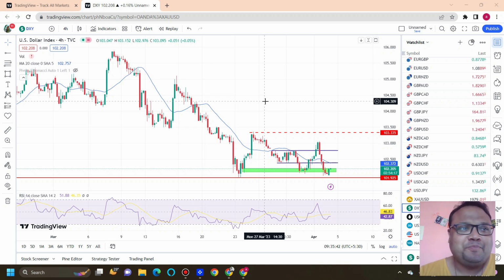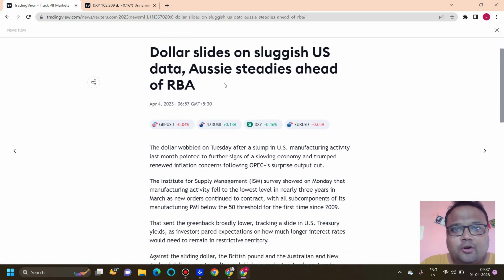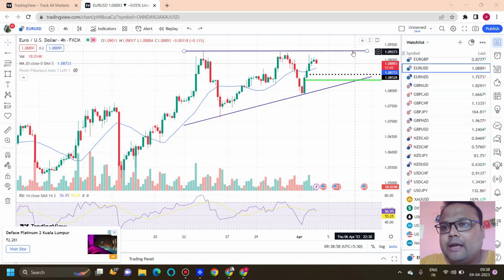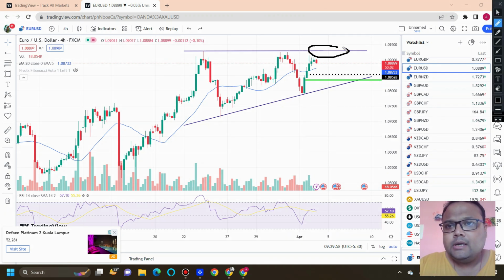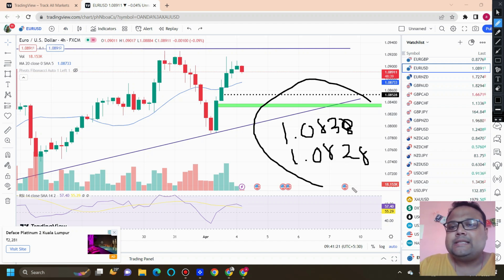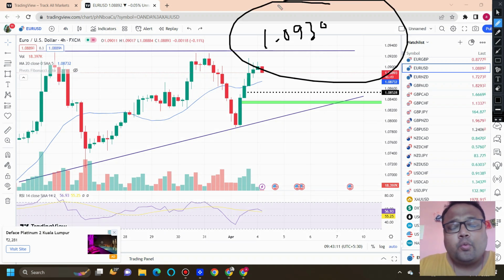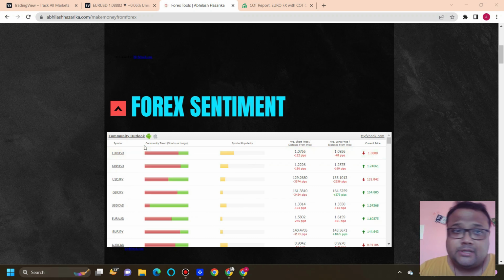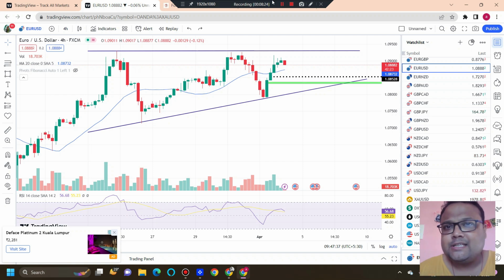EURUSD Strategy TODAY 4-5 APRIL | EURUSD Analysis TODAY 4-5 APRIL | EURUSD Forecast TODAY 4-5 APRIL